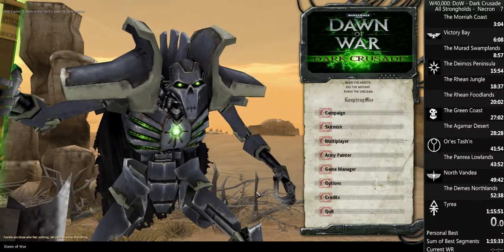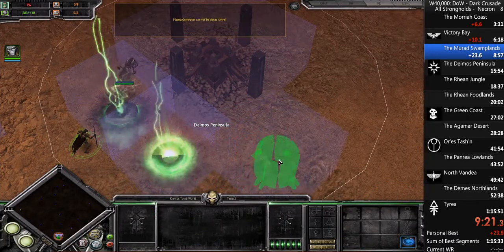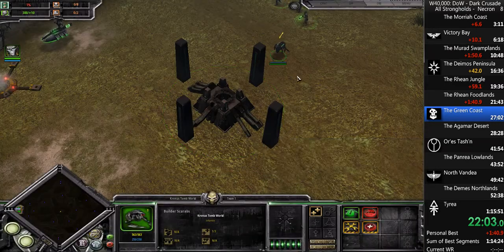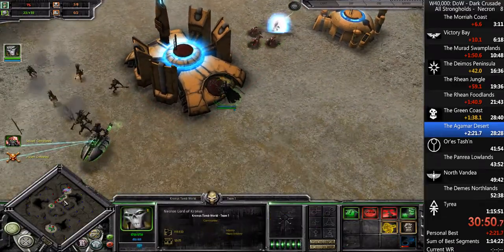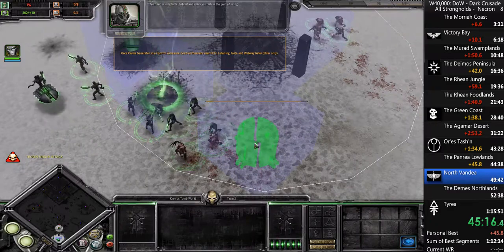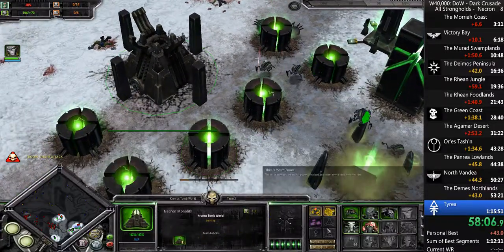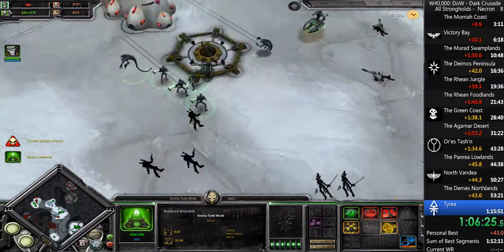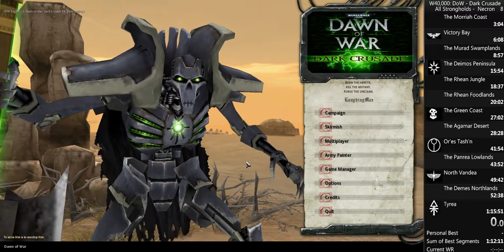Speedrun: Dawn of War - Dark Crusade # All strongholds Necron in 1h 16m 58s [Commentated][Obsolete]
Comments on the run:

This is commentated run of the category to show off how a ESA marathon-run could look like. Hope I get approved :-).

Interessted in speedrunning? a full list of categories, rules and leaderbordes for DoW DC can be found.

Game: Dawn of War - Dark Crusade
Category: All strongholds Necron
Difficulty: Easy
Time: 1h 15m 51s